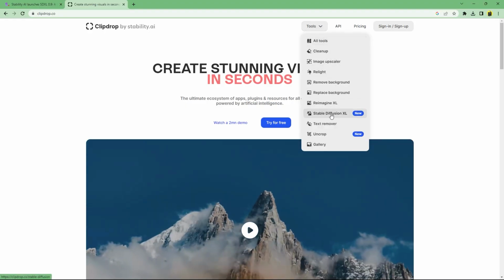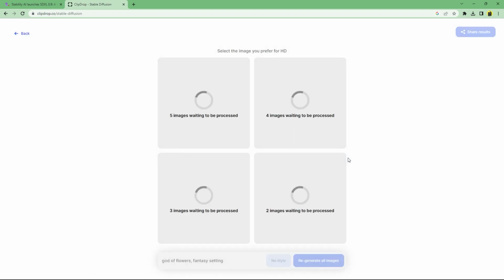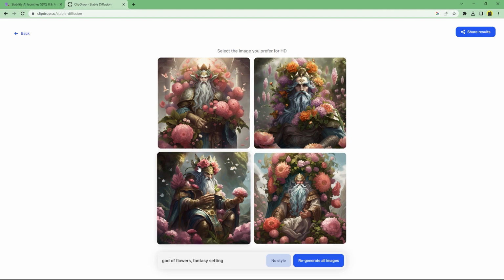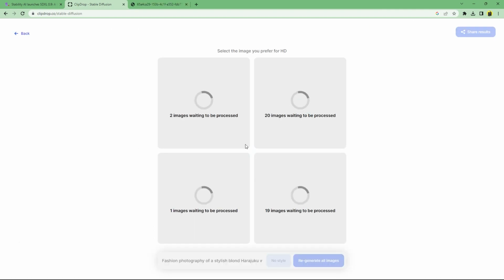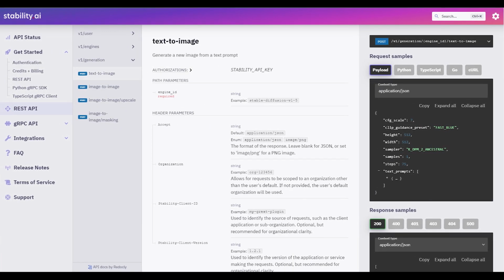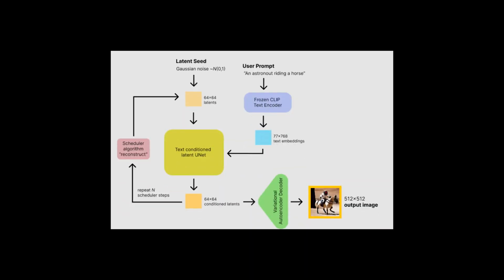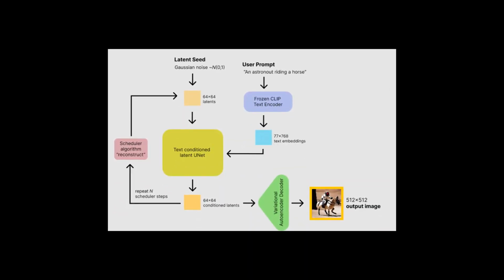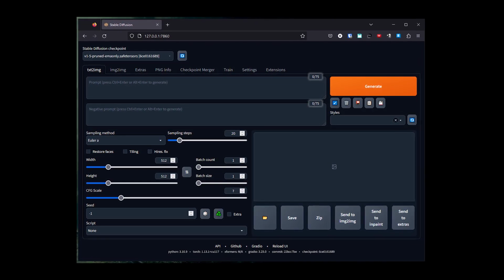how to use SDXL 0.9 - better than Midjourney AI? (Stable Diffusion Tutorial)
Stability AI launced Stable Diffusion XL 0.9 a stable diffusion model which improves AI of the current stable diffusion image generation AI model. How to use stable diffusion? This stable diffusion tutorial ill show you how to use stable diffusion AI which is better than midjourney AI or is it?

In this video we go through how to use SDXL 0.9 (Stable Diffusion XL 0.9 Tutorial - is it better than Midjourney AI ?)